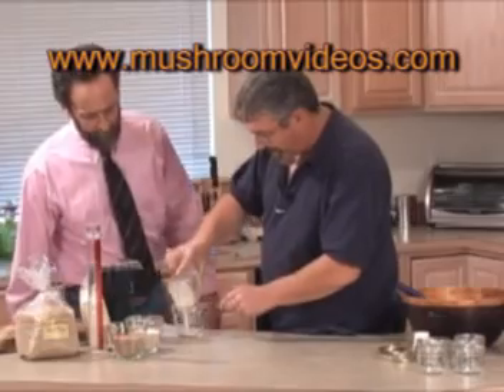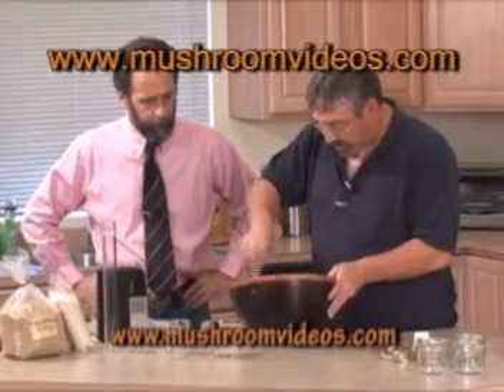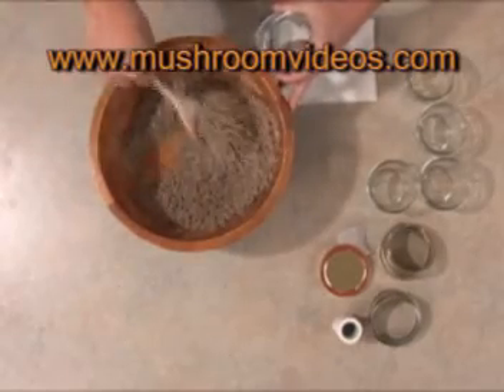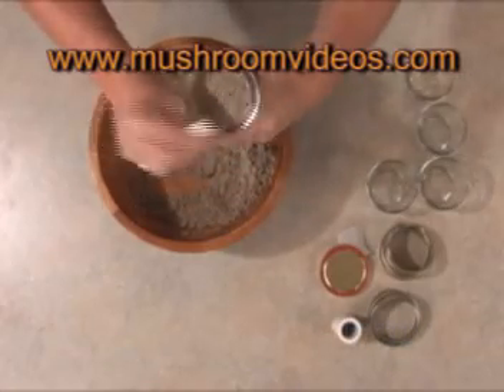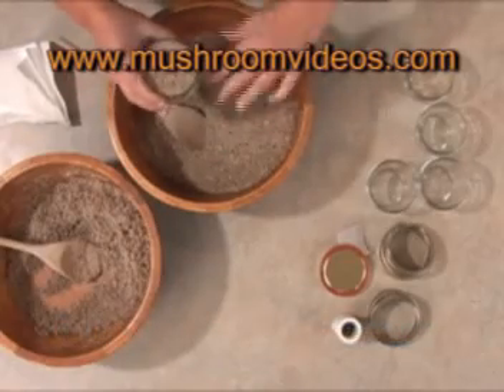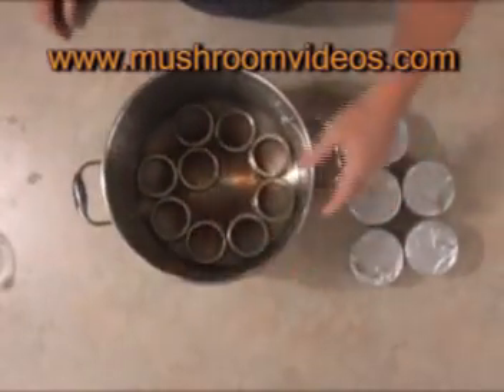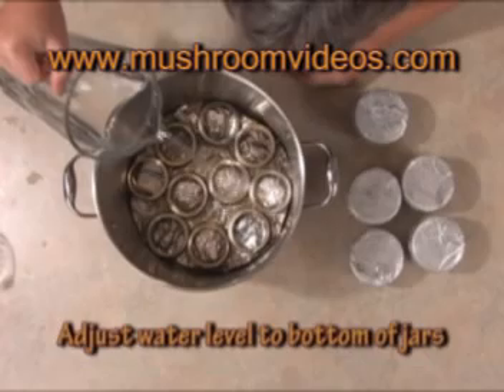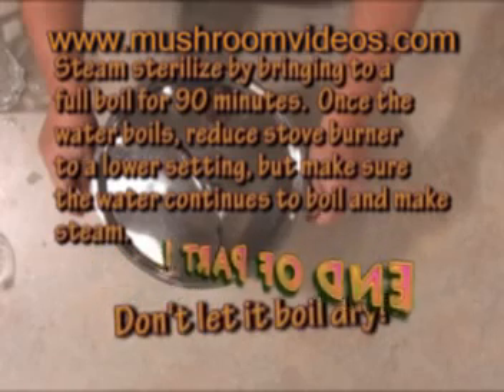Let's Grow Mushrooms! pf tek part 1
This is a partial clip from Let's Grow Mushrooms, 2 DVD set